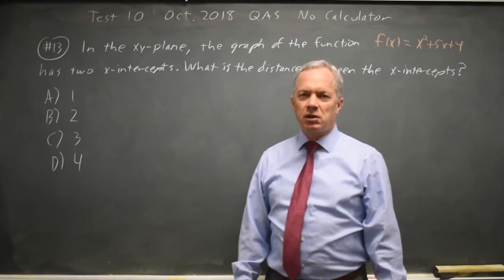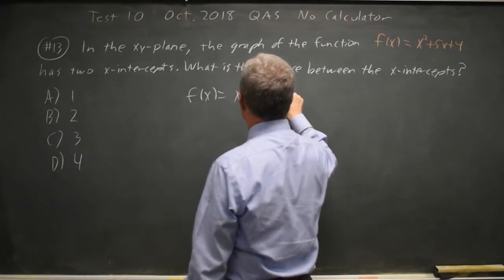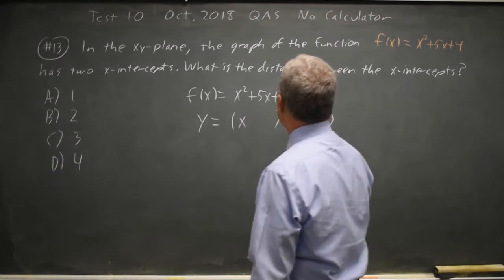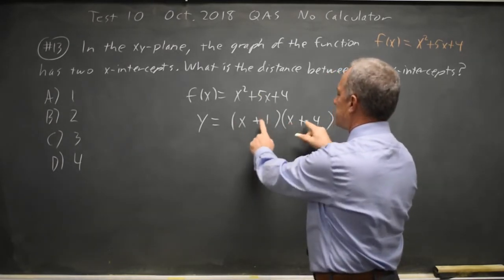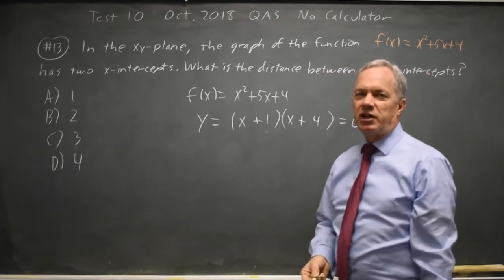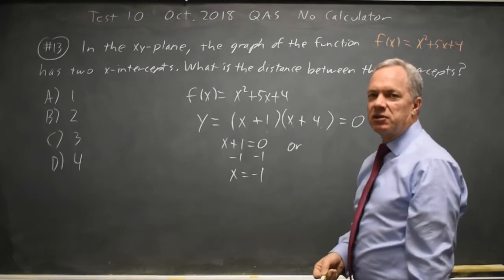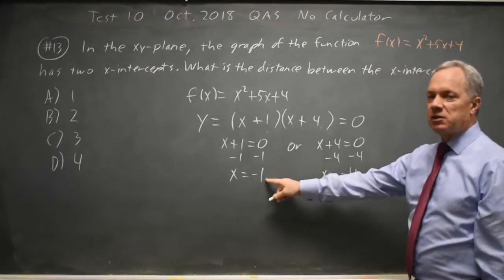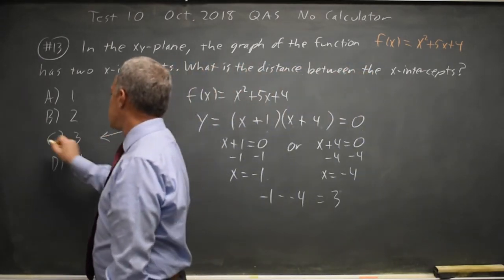SAT Test 10: Quadratic equations - question #3-13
In the xy-plane, the graph of the function f(x) = x^2 + 5x + 4 has two x-intercepts. What is the distance between the x-intercepts?
A. 1
B. 2
C. 3
D. 4